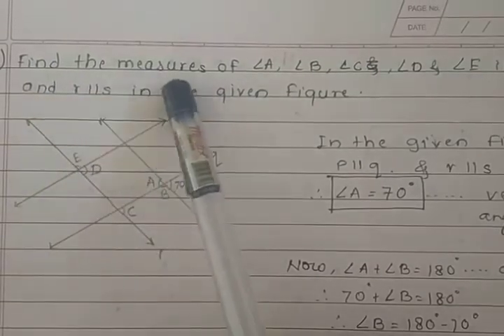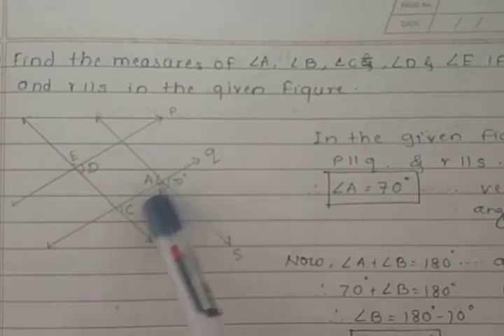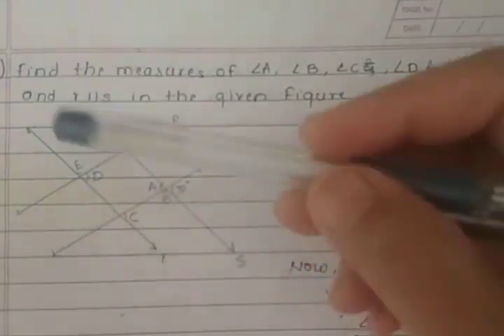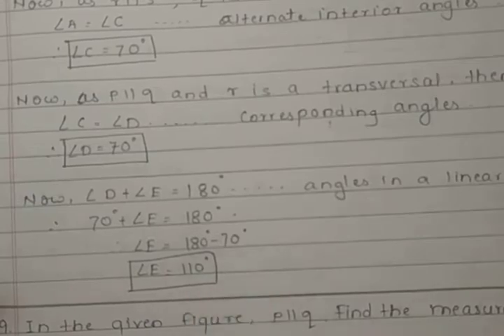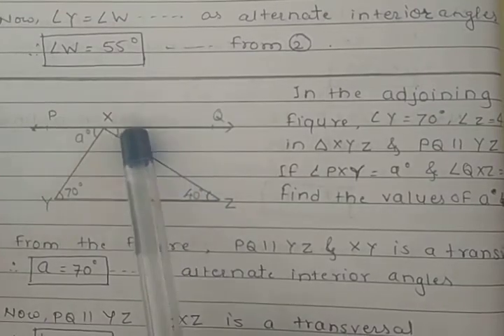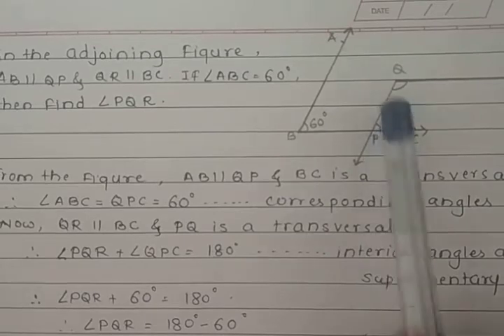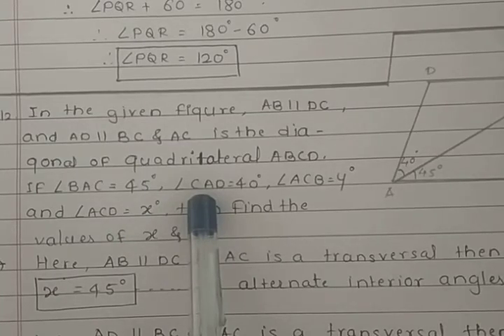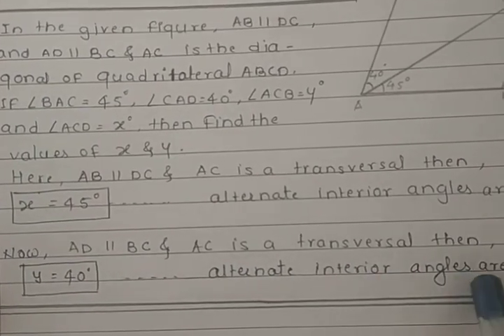CPS - std 7- sub mathematics-L7 - video 8